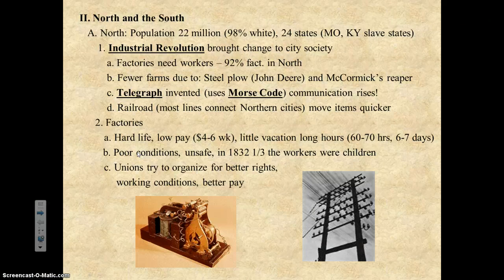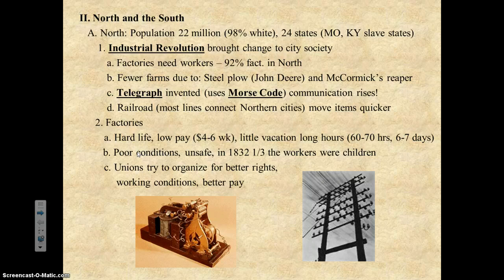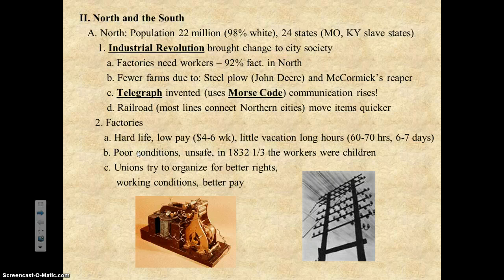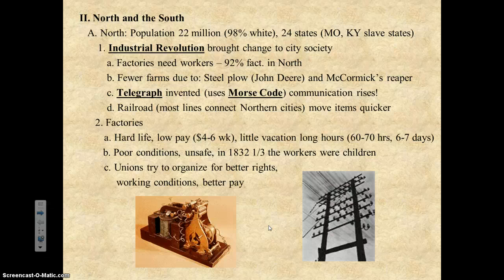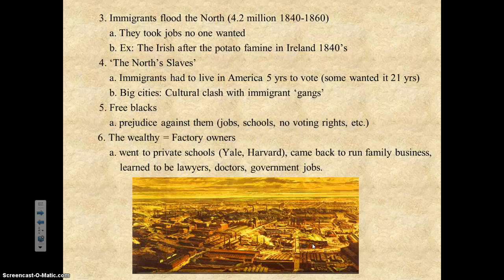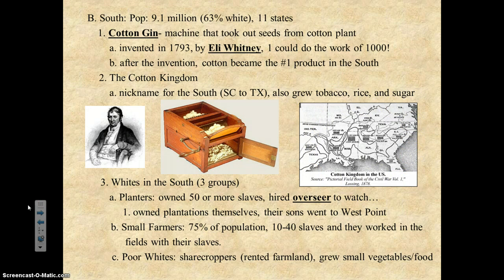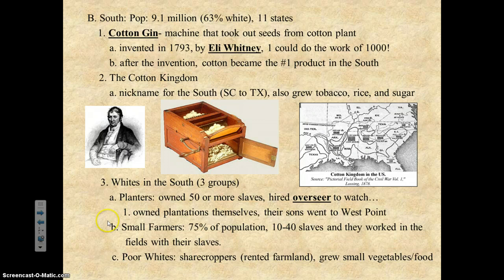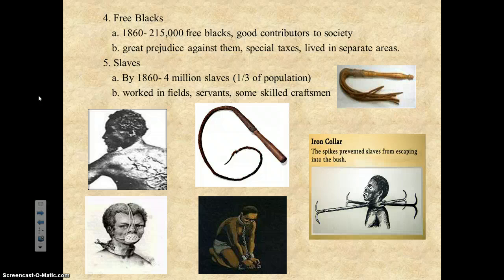Unit 9 Lecture 2 - North and South